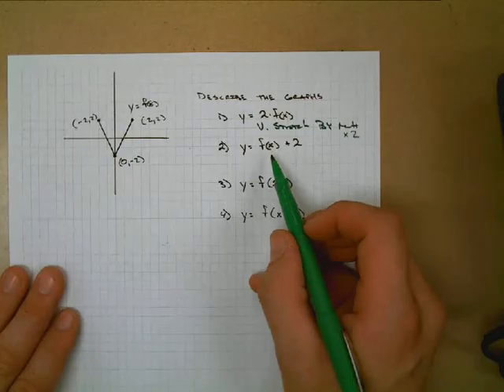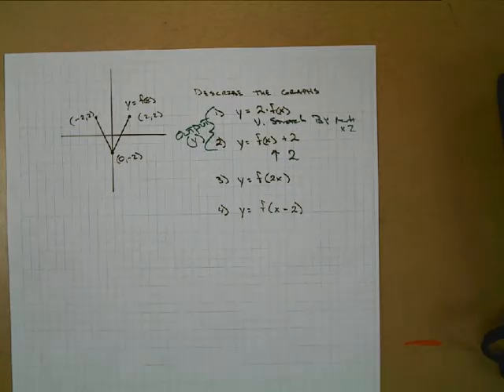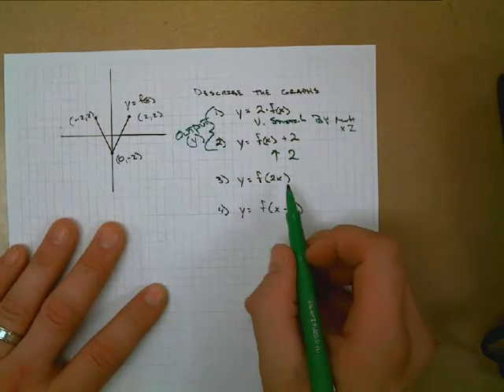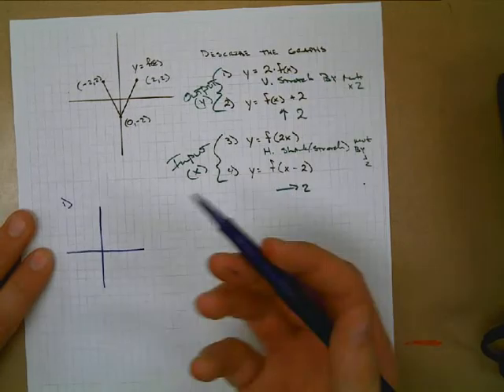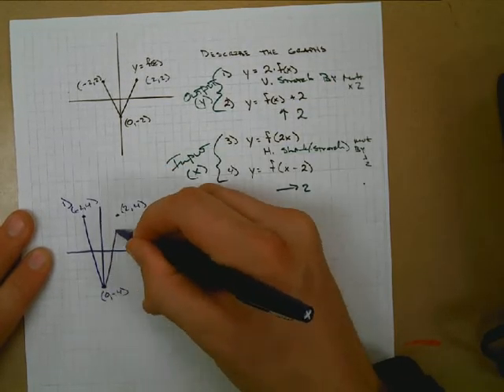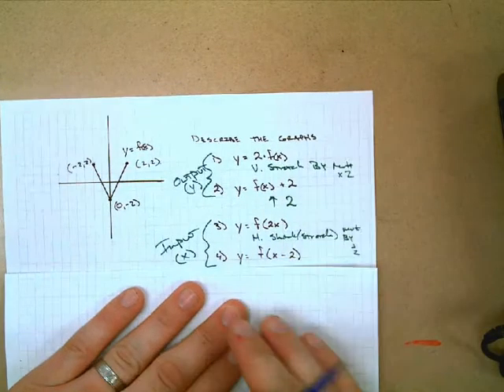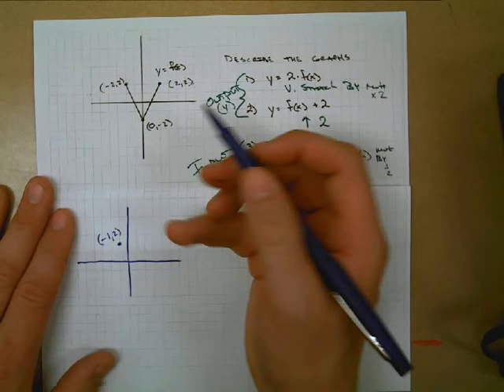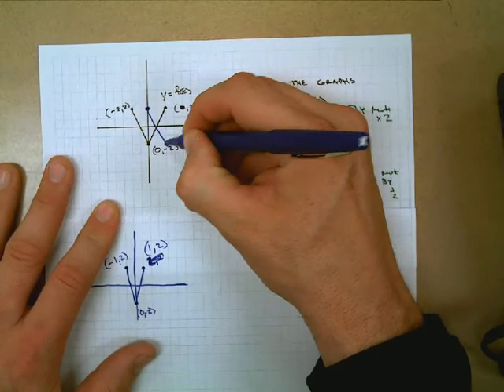Friday Notes Intro Graphing SIne and Cosine